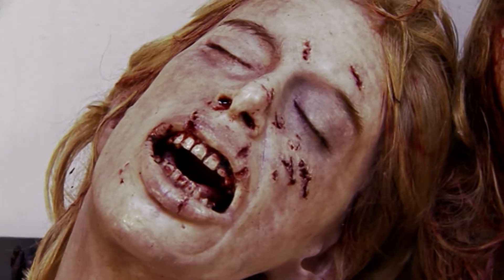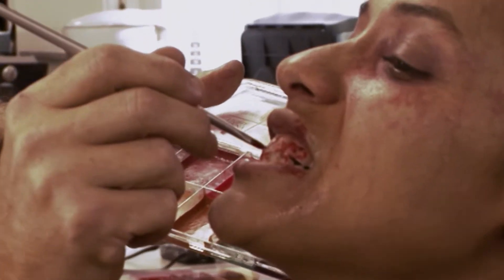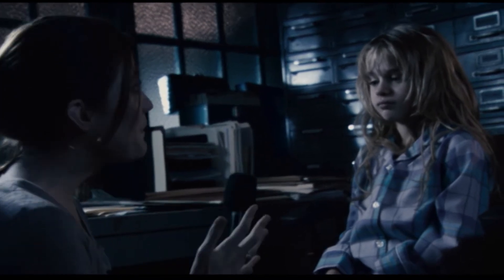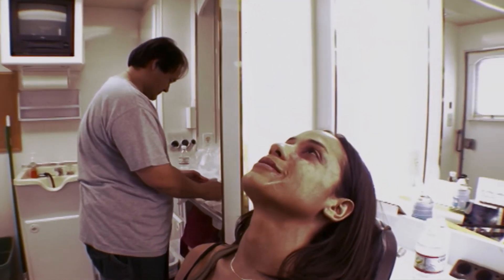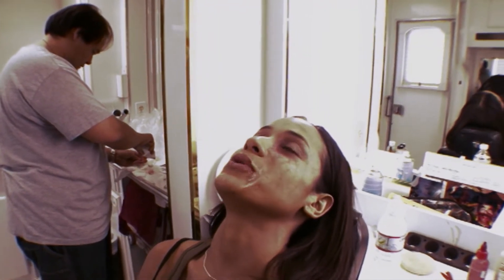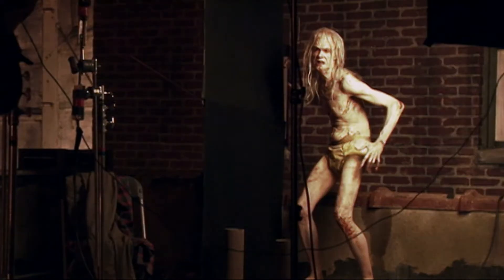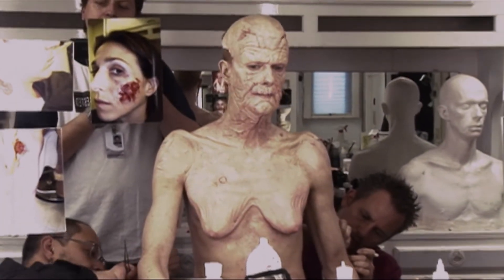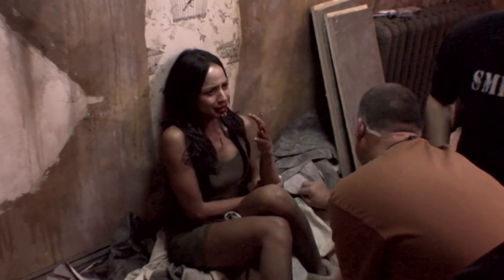Dressing the Infected: Robert Hall's Make-Up Design | Quarantine | Creature Features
Robert Hall's special make-up design on 'Quarantine' is truly amazing. The infected had to go through four different looks during the course of production to show their different stages of infection.  This meant long hours in the make-up trailer for the actors and even longer for Robert.  This special feature will look at Mr. Hallâ€™s work from pre-production, i.e. drawings, molds etcâ€¦ to his finished product through production.

When a news crew decides to trail a brave fire-fighting team, they never suspect that the first call for help they respond to that night may be their last. Now they're trapped in an apartment complex sealed off by the government. With no way of escape, they find themselves surrounded by frightened residents who are infected with a deadly mutant virus. What happens next is only known because of the footage they left behind.